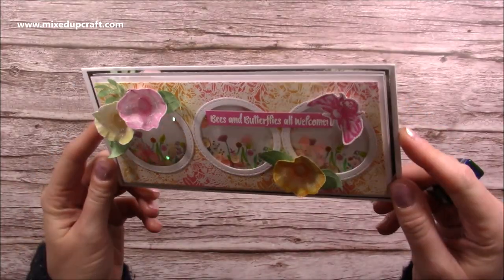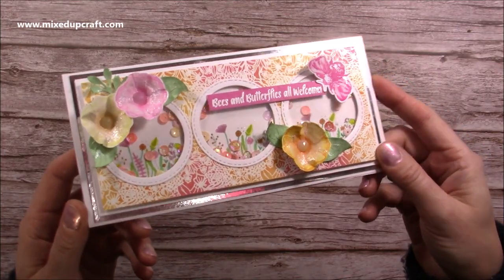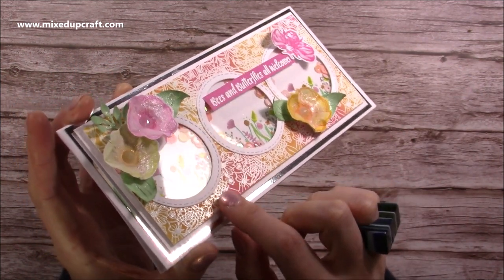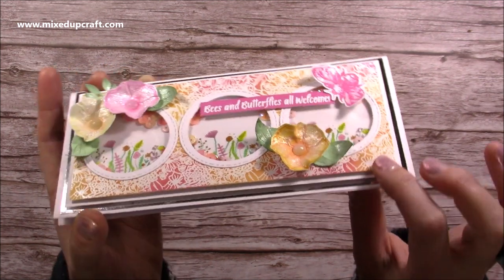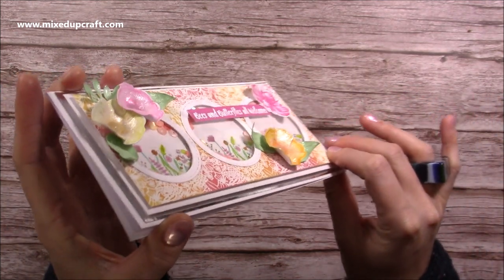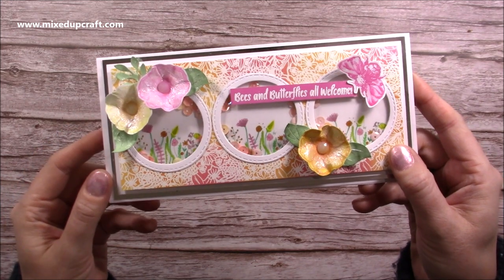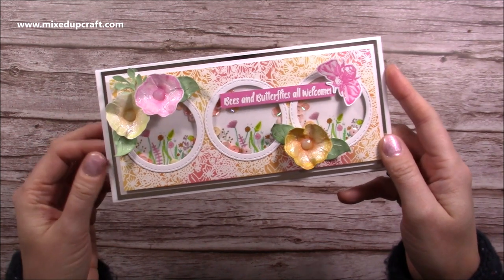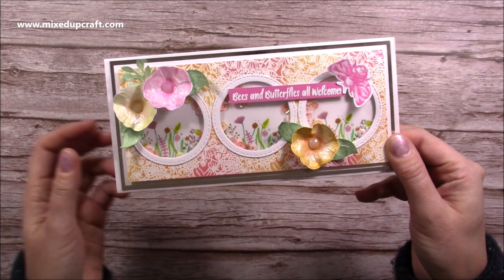Beautiful Slimline Shaker Card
Spectrum Noir Crystal Clear Sparkle Pen
Blending Brushes
Ranger Glossy Accents
Carved Pumpkin Distress Oxide Ink

My Pink & Purple Scoreboard by Hunkydory.

Sam